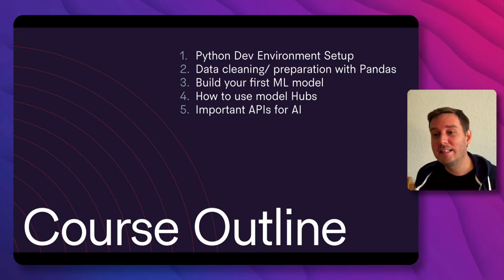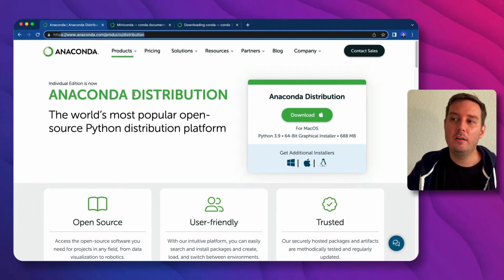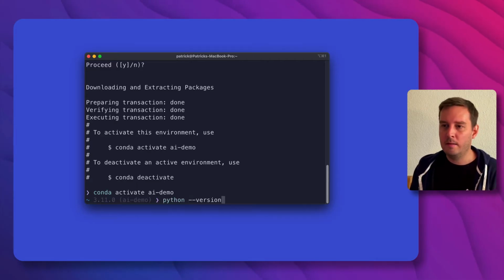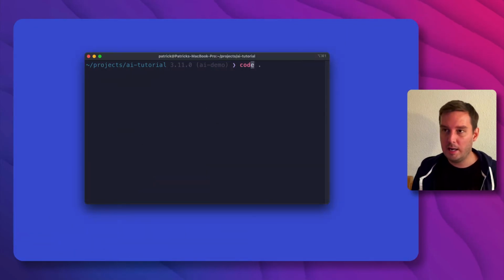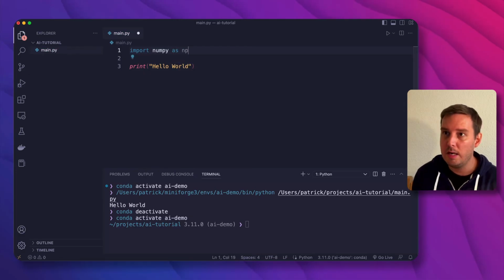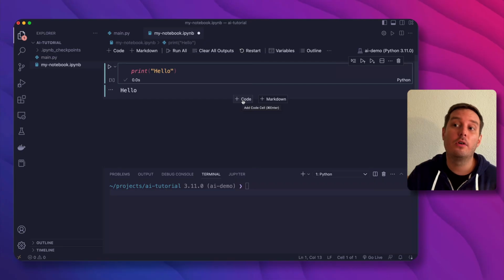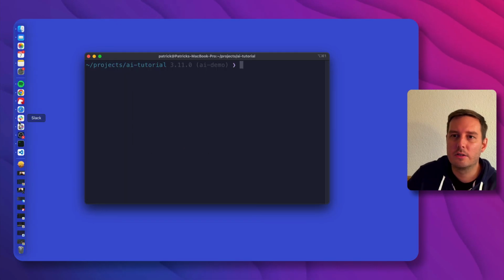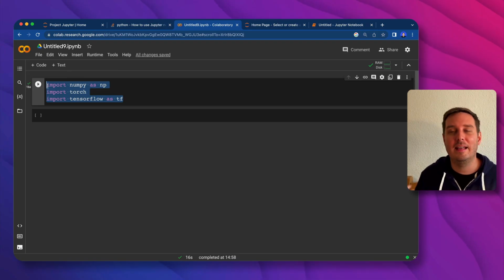Python for AI #1: Dev Environment Setup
Python for AI Development Course #1: In the first lesson you'll learn how to set up your development environment for AI:

00:00 - Intro
02:16 - Install Python
04:31 - Anaconda/Miniconda Setup
07:18 - Manage environments and packages with conda & pip
11:54 - VS Code Setup
17:58 - Notebooks/Colab Setup

▬▬▬▬▬▬▬▬▬▬▬▬ CONNECT ▬▬▬▬▬▬▬▬▬▬▬▬